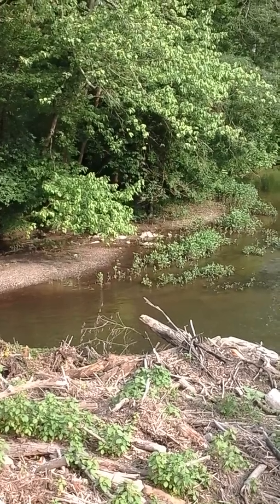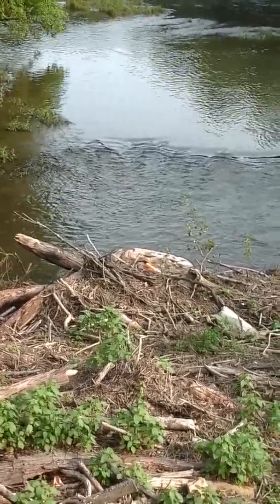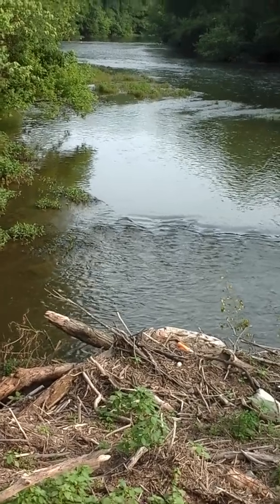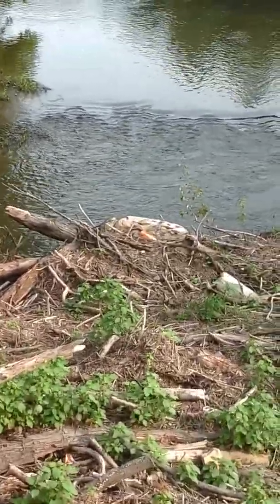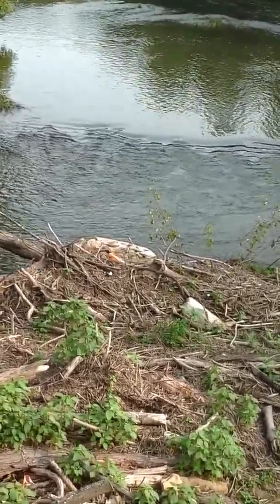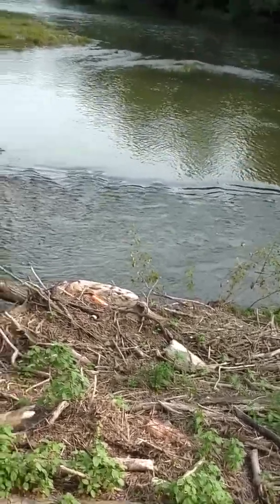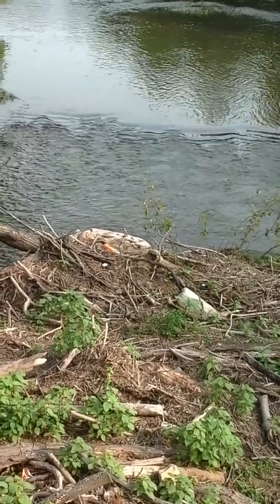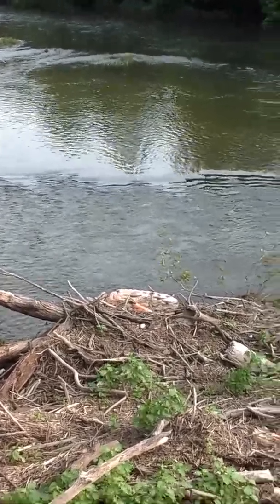1bicycleddie Black Snake tries 2 eat Goose egg 8 min in u will be trembling, goose mom nearby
1bicycleddie Black Snake tries 2 eat Goose egg, 8 min in u will be trembling Snake try eat yolk